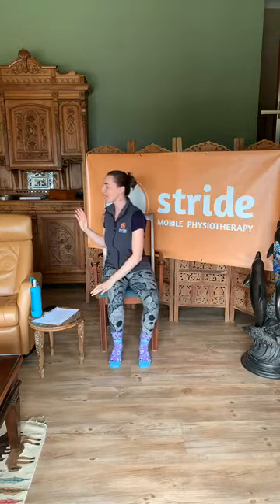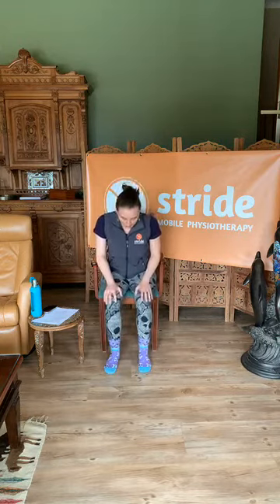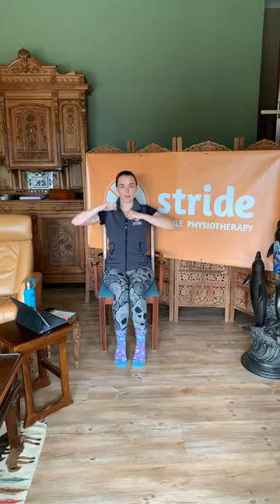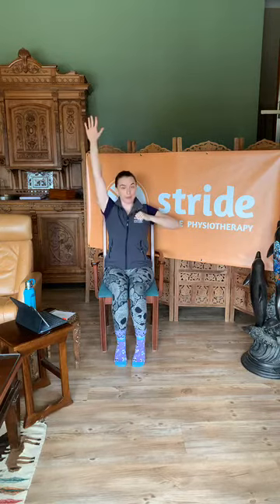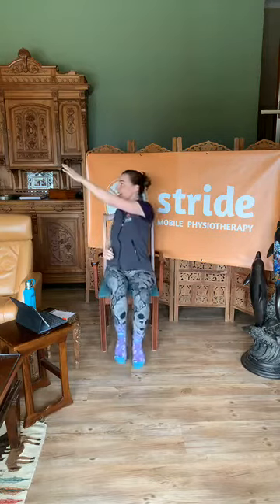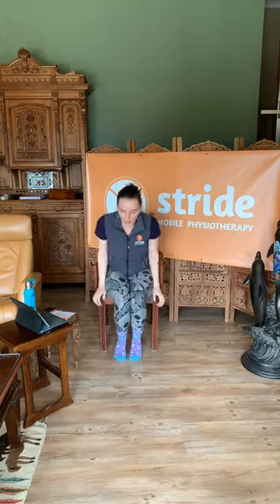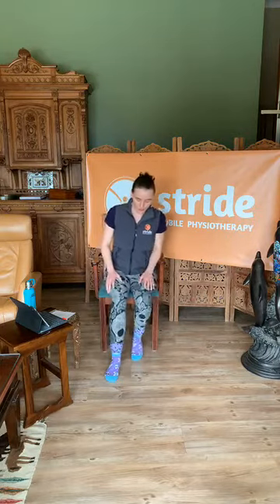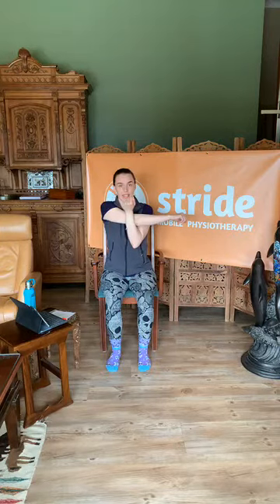Sit and Dance with Becky! April 30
Join Becky in a seated dance class! Great for cardio and coordination! Before doing any exercise class, please first discuss with your physiotherapist or other health professional. If you have any pain, dizziness, or shortness of breath while doing these exercises, please stop and, if appropriate call 911.